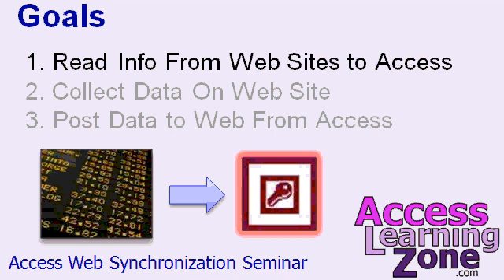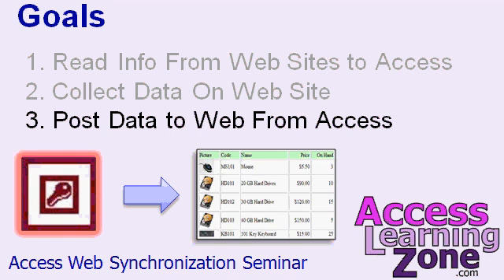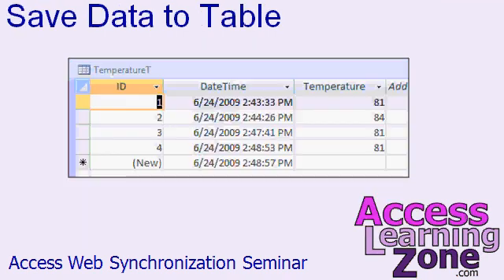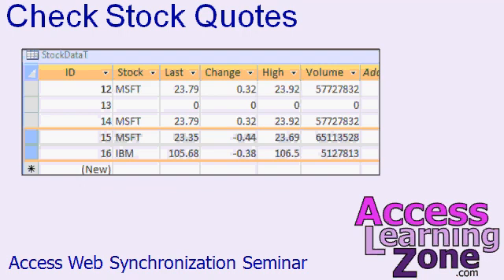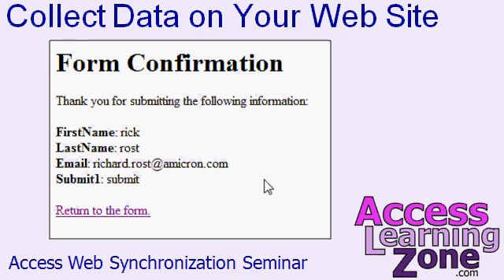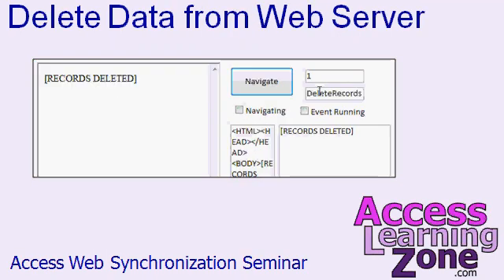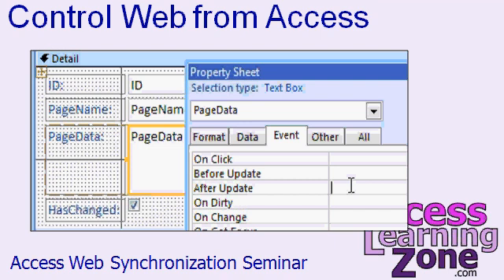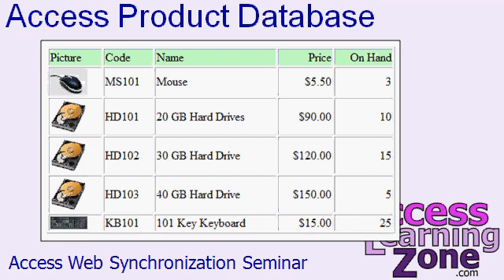Microsoft Access Web Data Synchronization Seminar Preview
This is a preview of my new seminar that covers integrating your Microsoft Access database and your Web Site. In the seminar, you will learn how to use Access to feed your Web Site with data and use Access to read information from the Web.